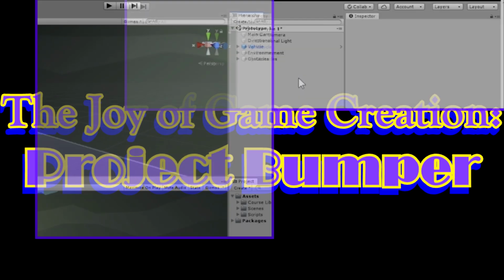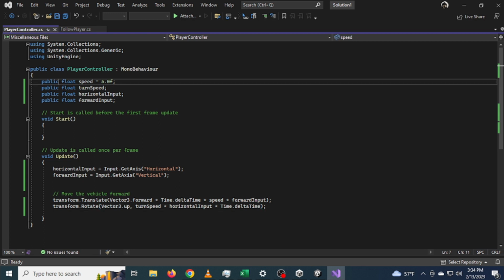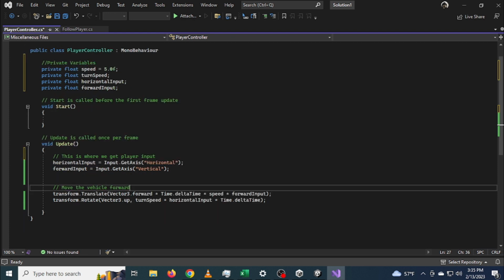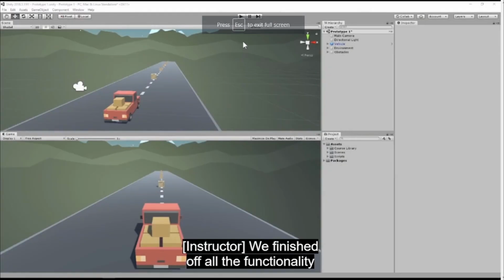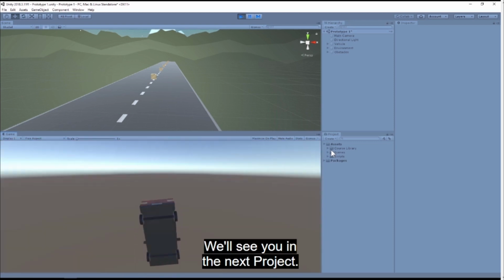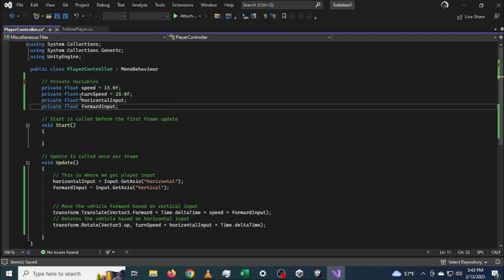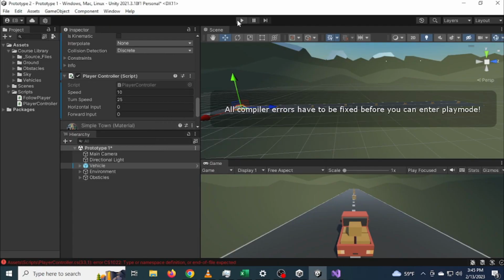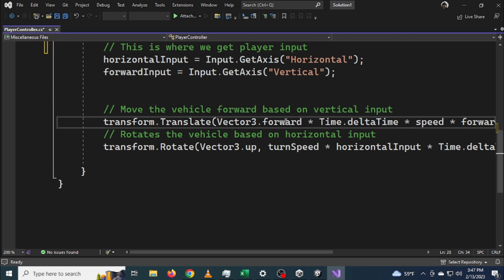The Joy of Game Creation Project Bumper - Episode Forty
Part Forty